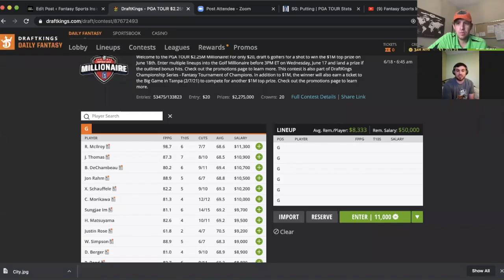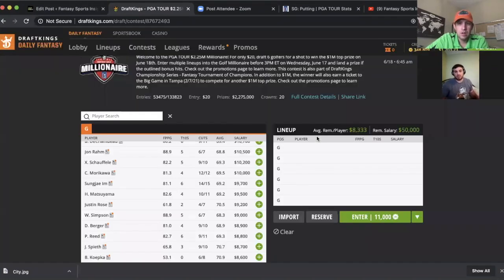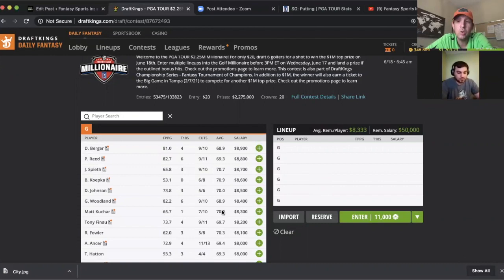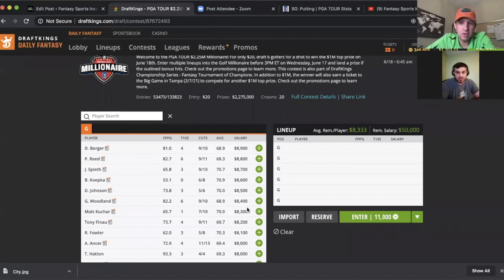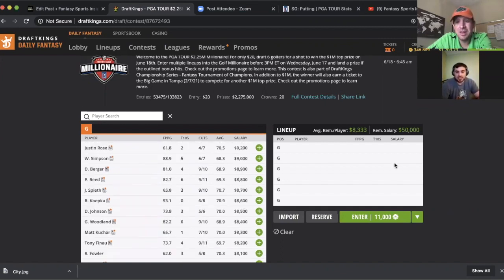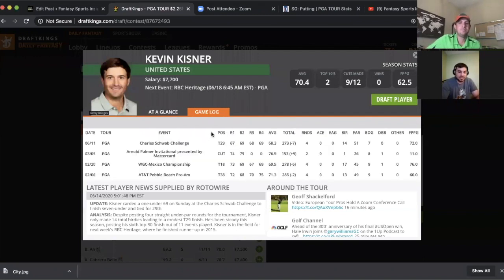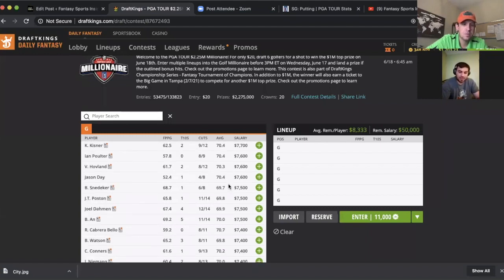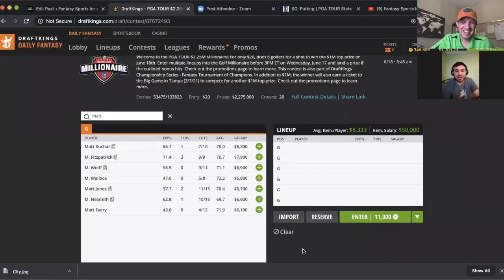PGA DFS Preview - RBC Heritage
@TKNation47 & @gatorguy231 are back to preview this weeks PGA event at Harbour Town. The 2 discuss some of the top picks by salary tier, one & done picks for the week, and some top leverage moves for the millionaire maker!